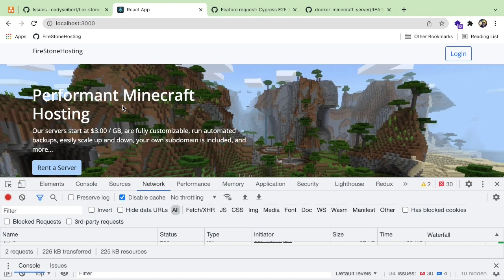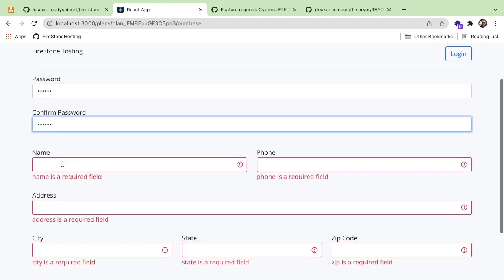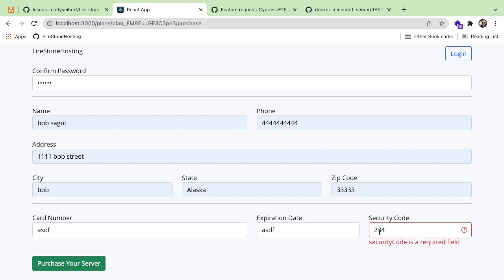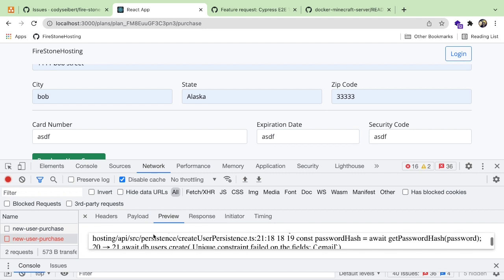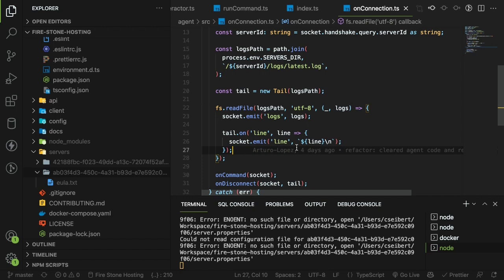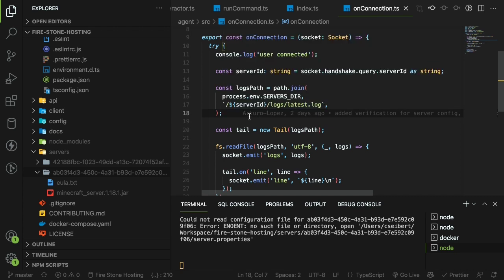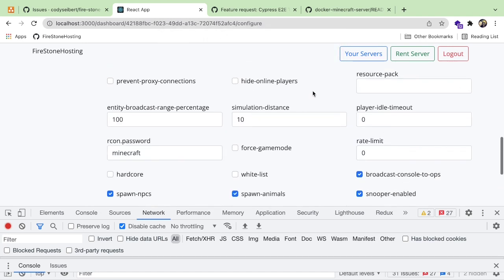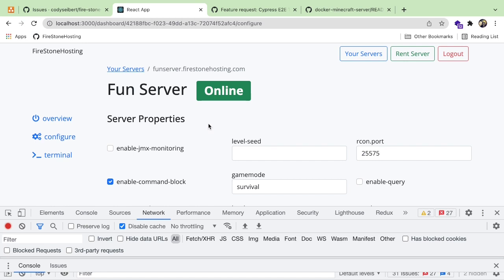Building a Minecraft Server Hosting System | DevLog #5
Adding some Validation